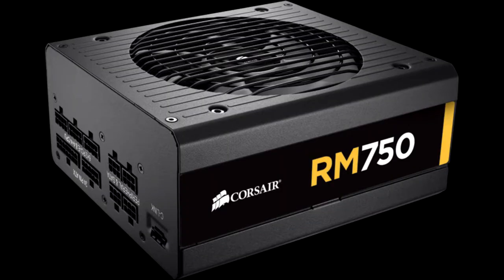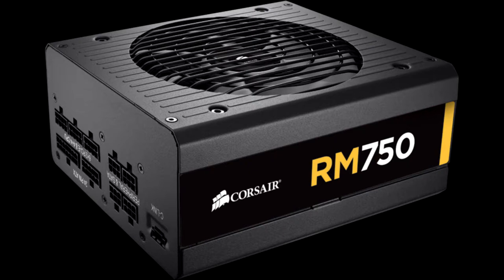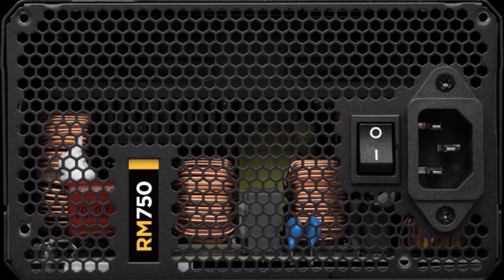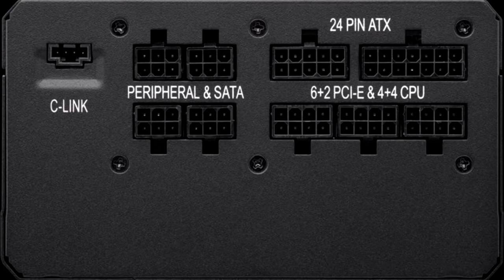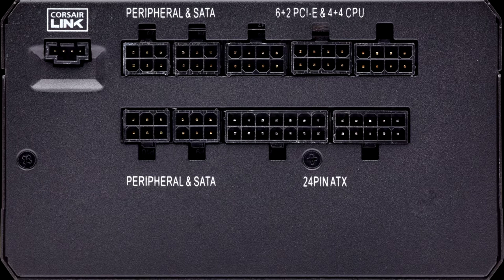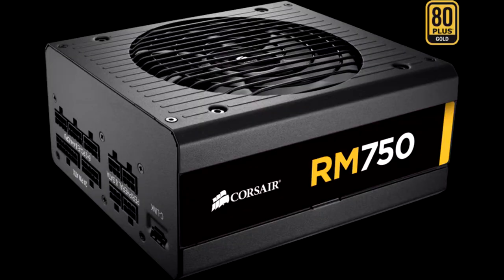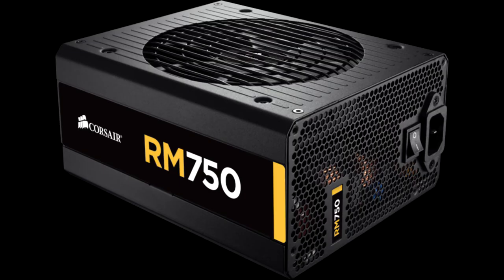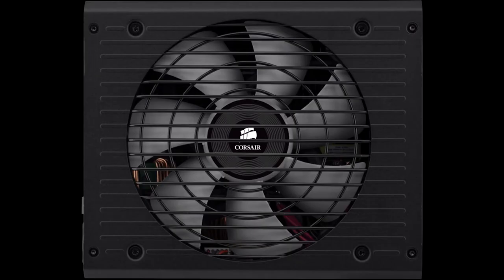Corsair RM750 Power Supply opinion